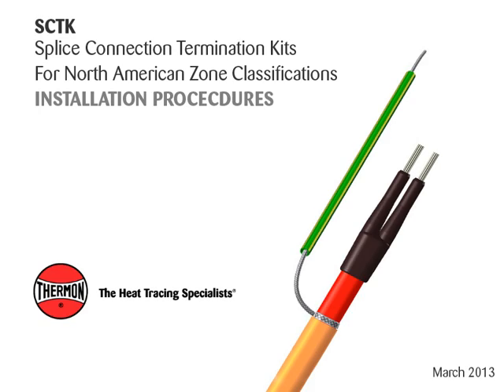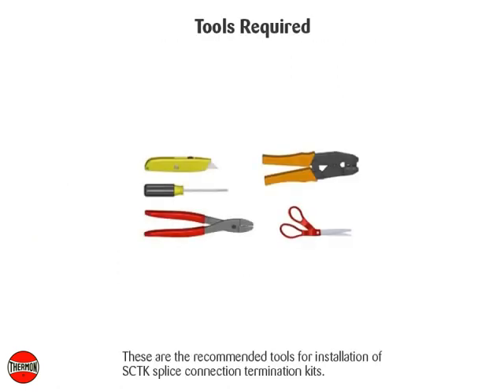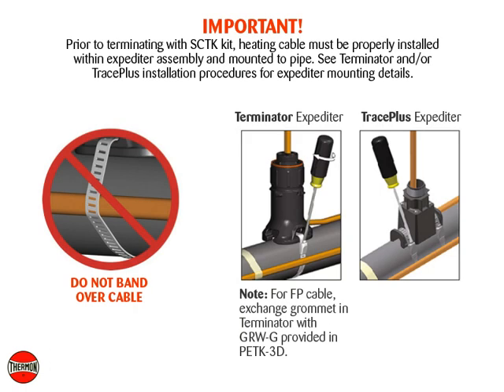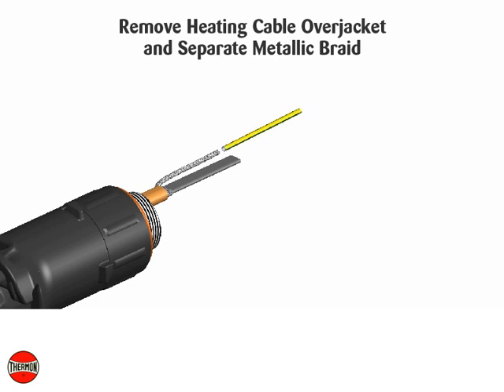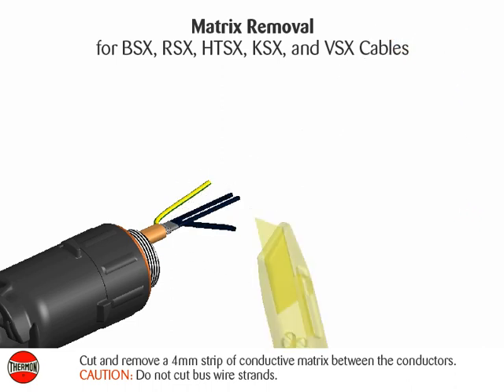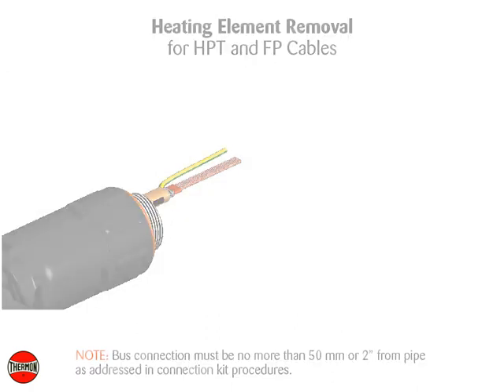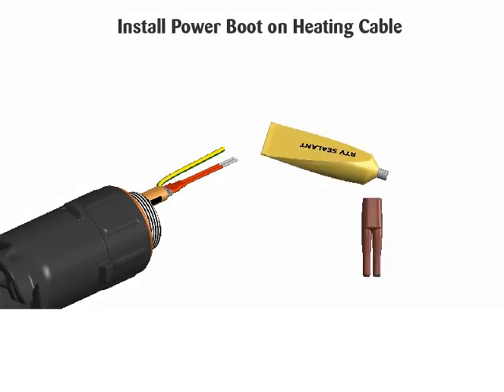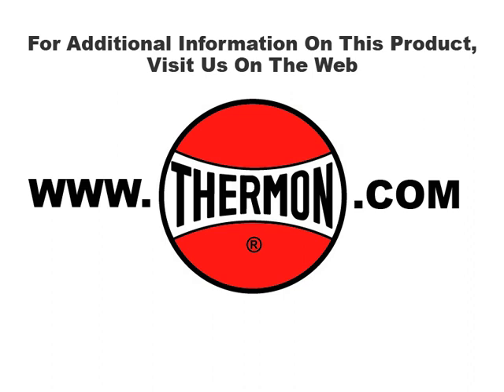Thermon SCTK Splice Connection Termination Kits Installation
Installation video for SCTK Splice Connection Termination Kits for use with BSX, HTSX, KSX and VSX Cables.